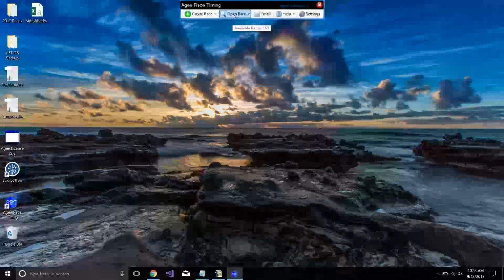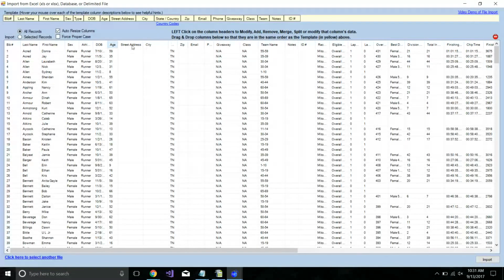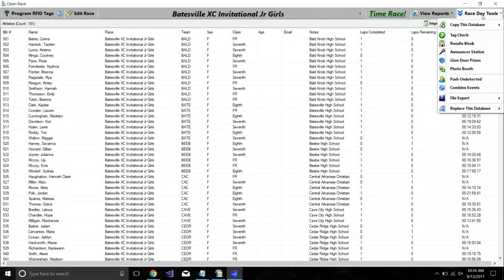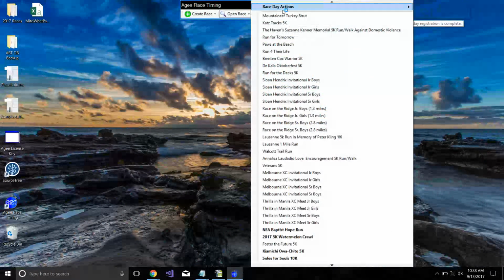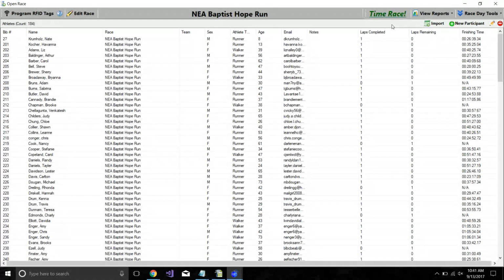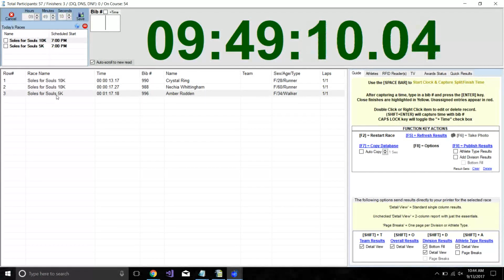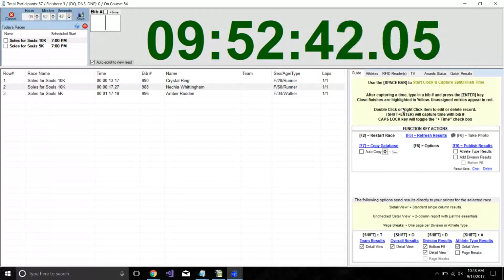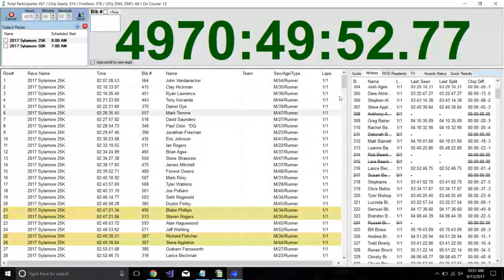Version 5.1 Overview